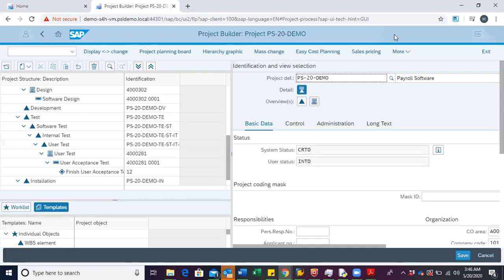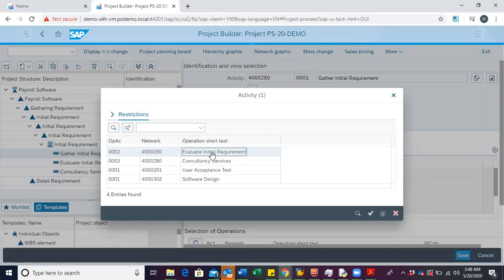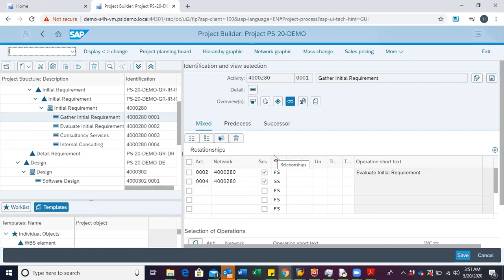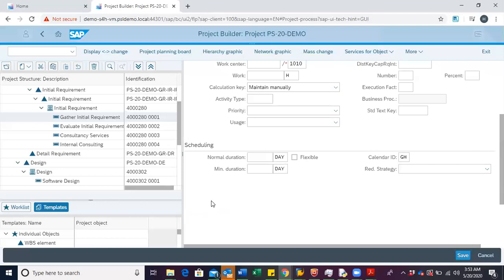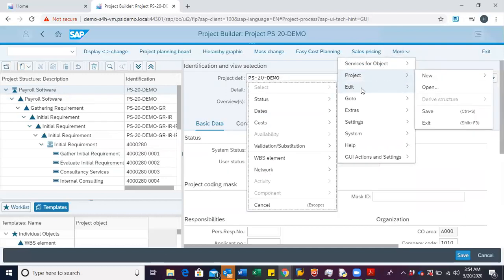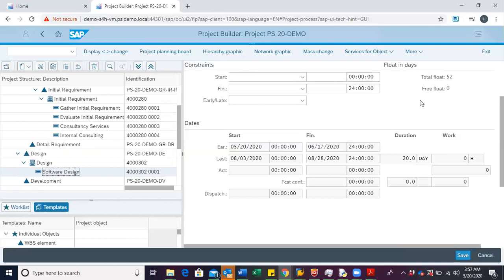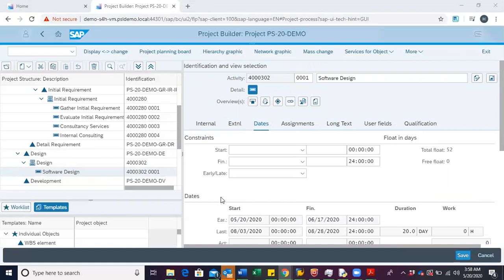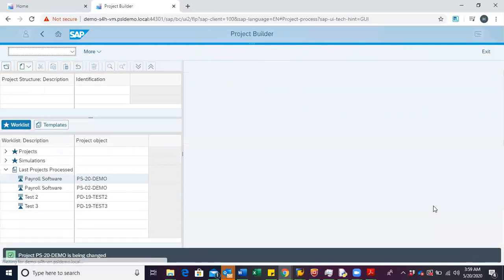SAP S/4HANA Project Scheduling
Communicate the time frames of your activities, tasks, milestones, deliverables so as to be informed of the start and finished dates of your project.